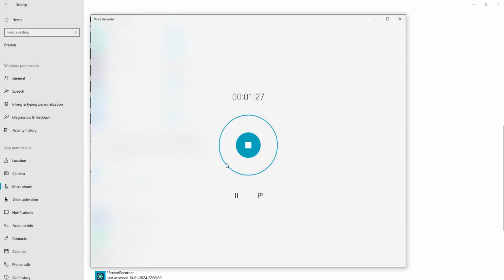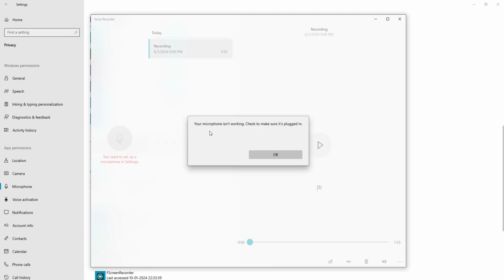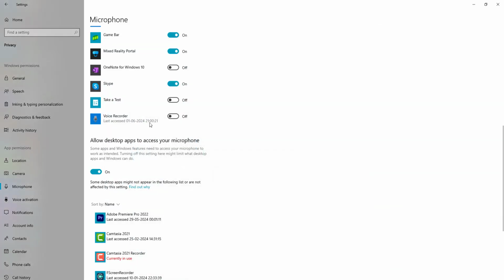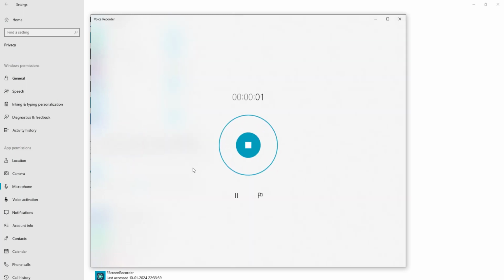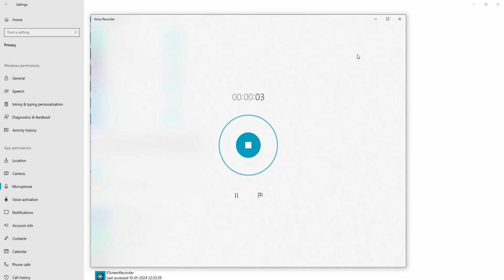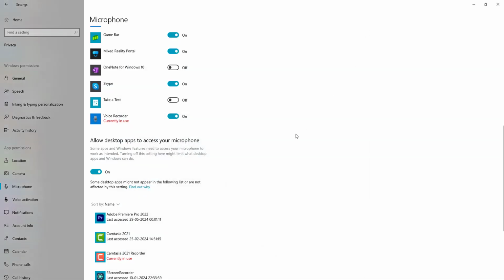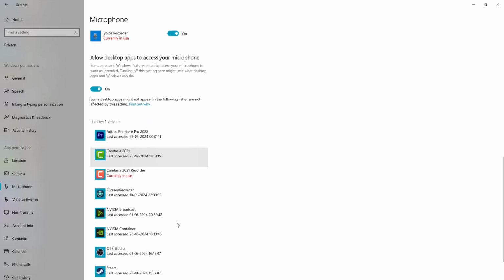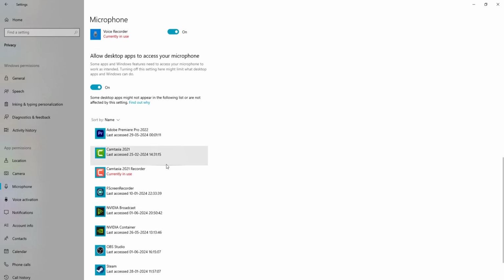Mastering Microphone Access: How to Use Your Mic with Different Apps (Windows 10/11)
In this comprehensive tutorial, we’ll explore how to configure your microphone settings in Windows 10 and Windows 11. Whether you’re a content creator, gamer, or simply want to enhance your communication experience, understanding microphone permissions is crucial.